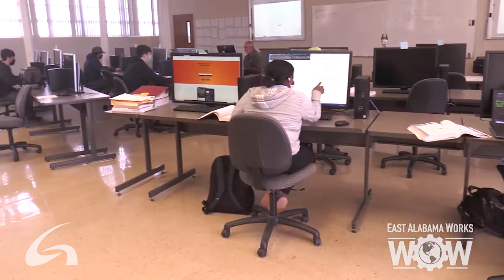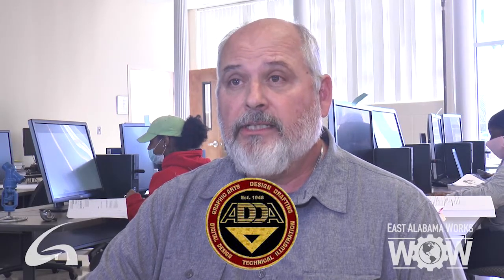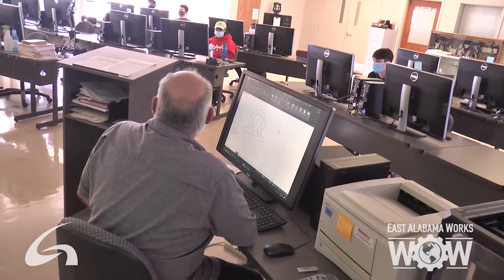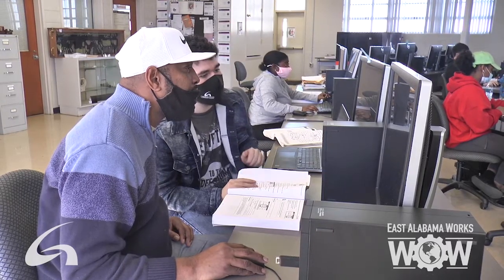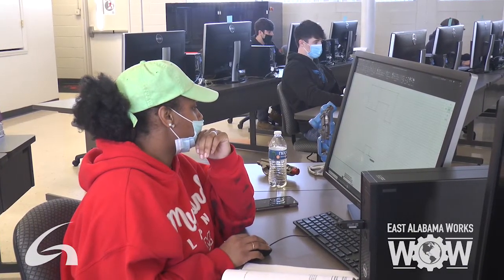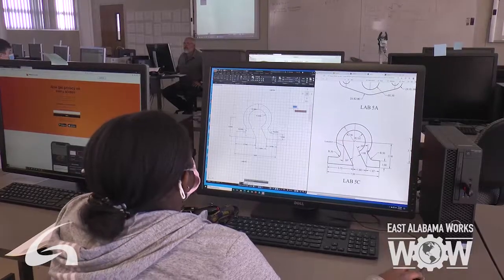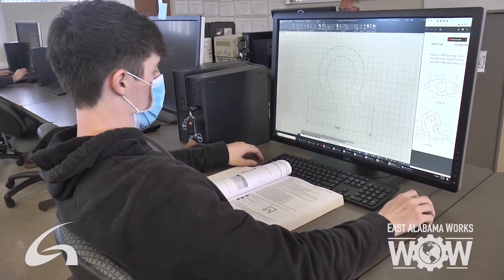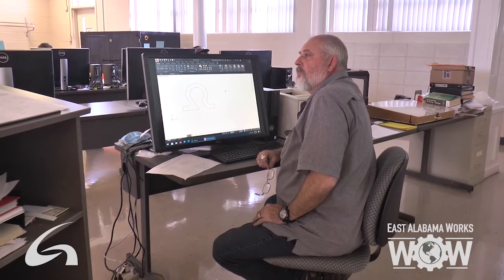WOW: Engineering Design at Gadsden State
Gadsden State's Engineering Technology program prepares students for employment in the field of mechanical or architectural design and drafting. Graduates can receive an Associate in Applied Science, certificate or short-term certificate from the program offered at the Ayers Campus.

Not sure what program you are interested in? Take a Career Assessment to learn about yourself and the Cardinal Career Explorer will give you career suggestions based on your interests. Browse or search for careers and get relevant data on wages, employment and the training needed.

Thank you to East Alabama Works for creating this video to showcase Gadsden State's programs at Worlds of Work! The Worlds of Work (WOW) Career Expo is an opportunity for students to learn about high-demand, high-wage career opportunities and navigate various career paths.